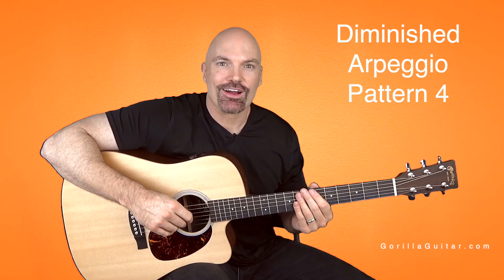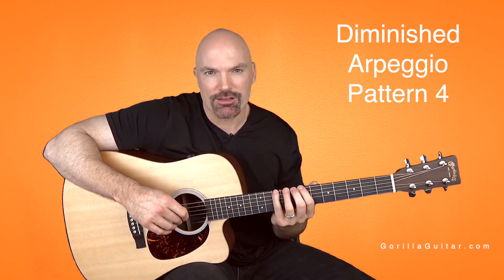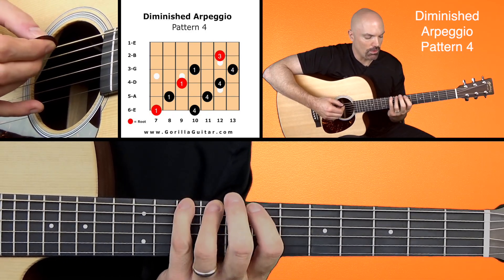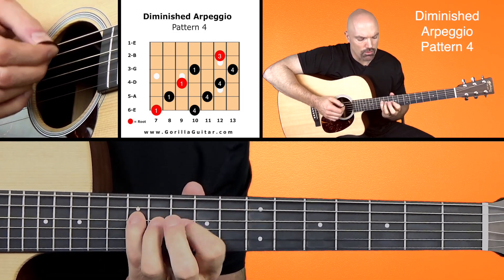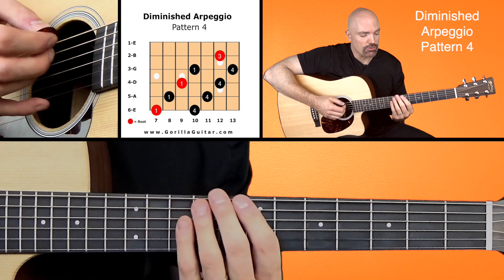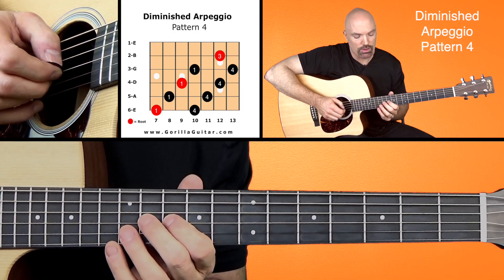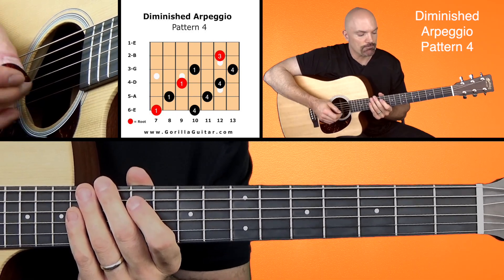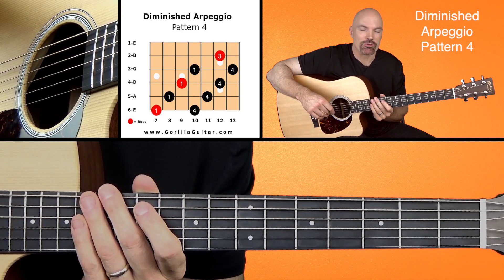Arpeggio Diminished Pattern 4 Orange HD 1080p